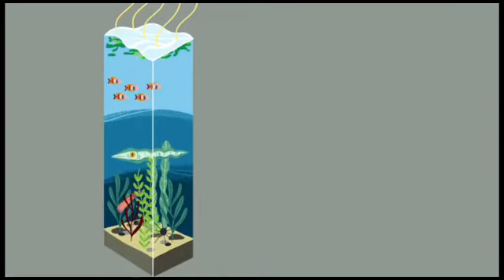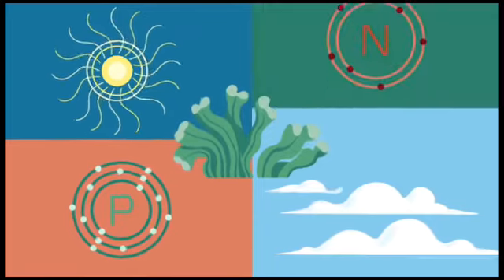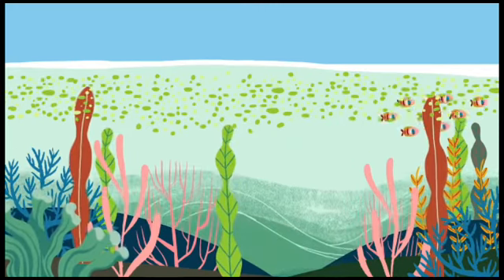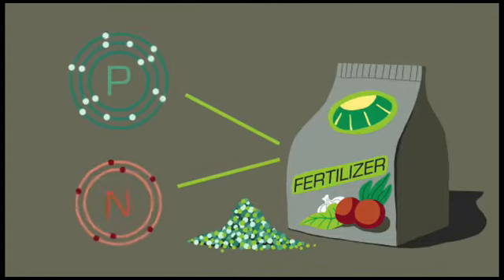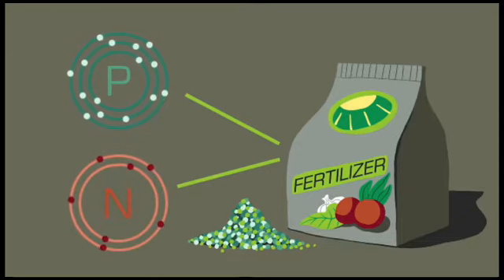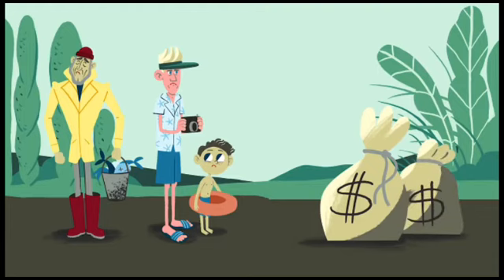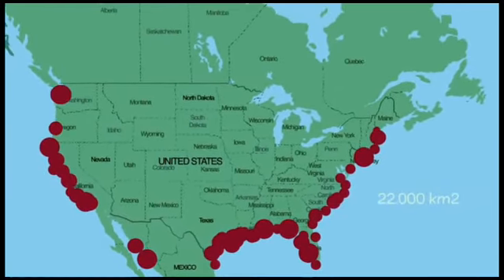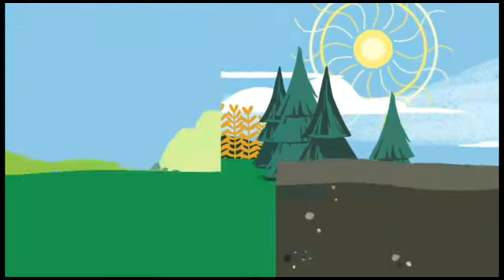Can oceans run out of oxygen